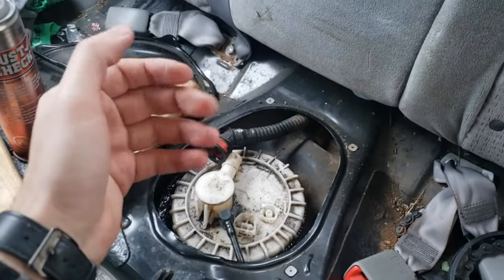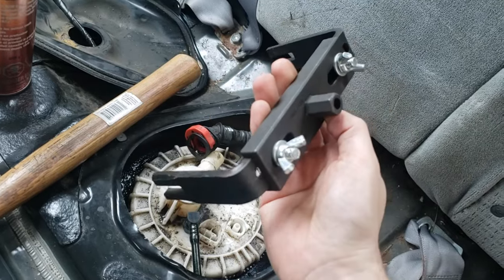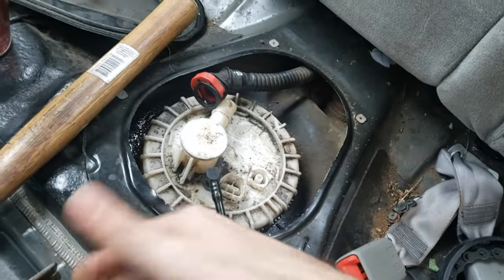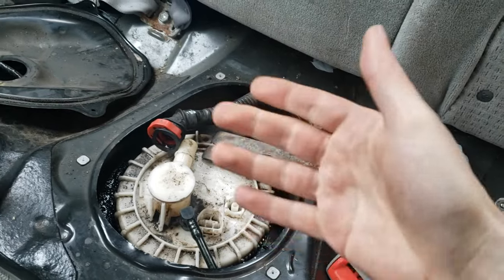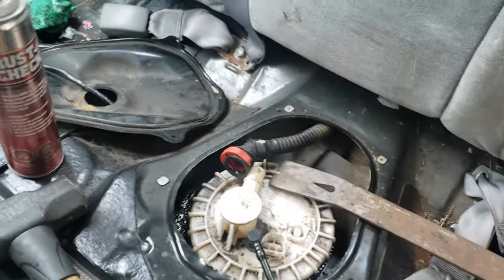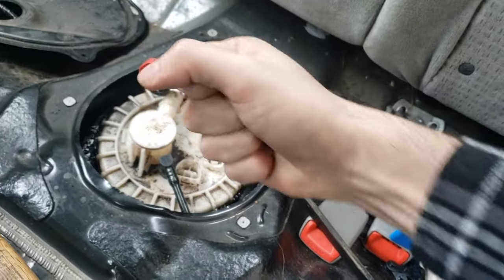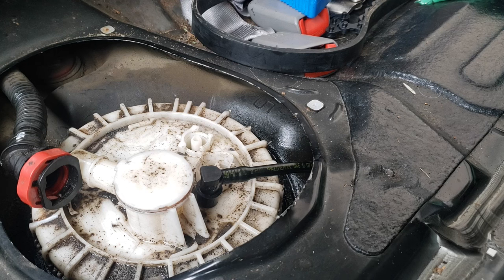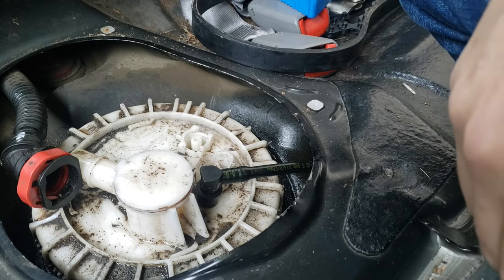How to Remove a Fuel Pump Lock Ring: Reality Check!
In this video I explained the reality for removing a lock ring. They can be easy or they can be a pain to remove. There is multiple methods to remove them and none are perfect! You will damage the ring if its seized in place.

If it doesn't start turning from the start, with the lock ring tool or a wood plank/metal bar, you will need to apply more force and it will damage the tabs of the ring.

Be sure to use penetrating oil as soon as you remove the seat and the plugs from the fuel pump. This will give you an edge agains't the ring's friction.

Hope it help!